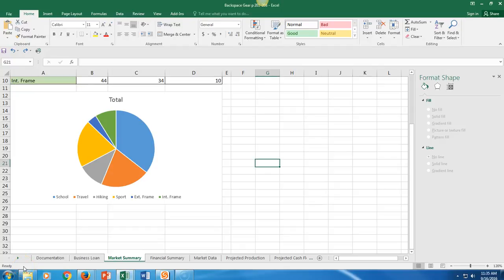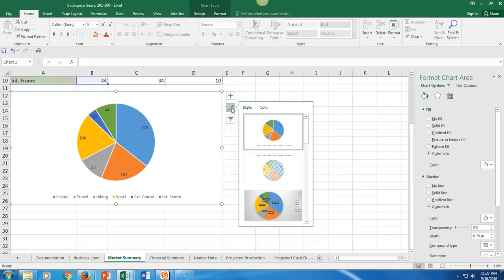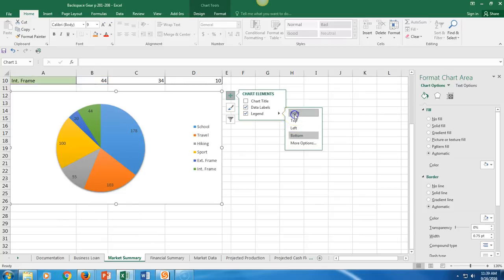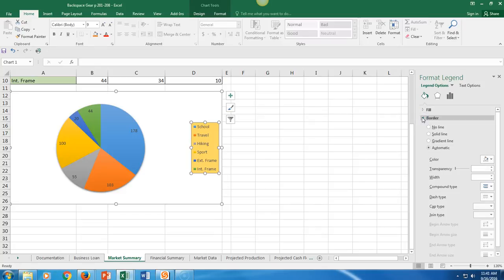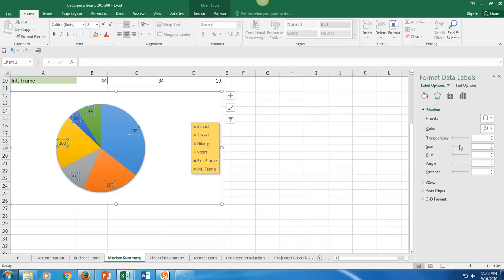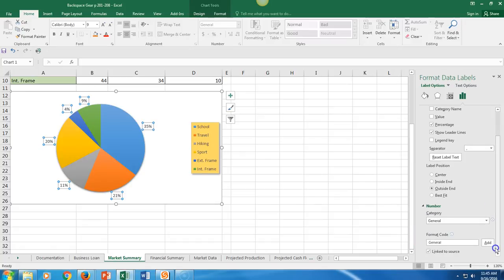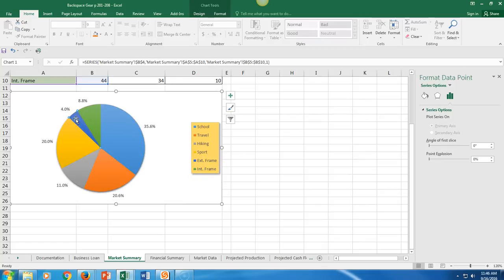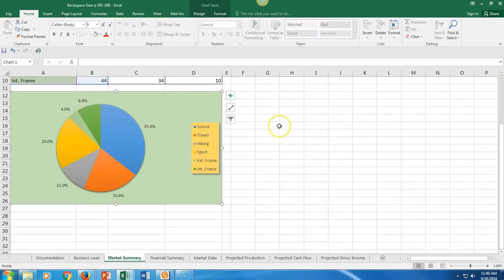Mod 4 p 201 to 208